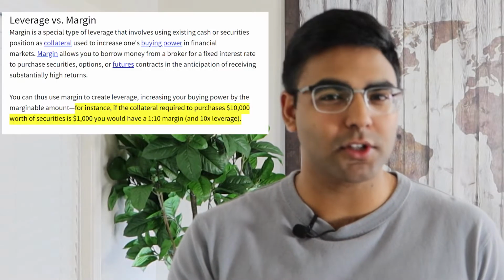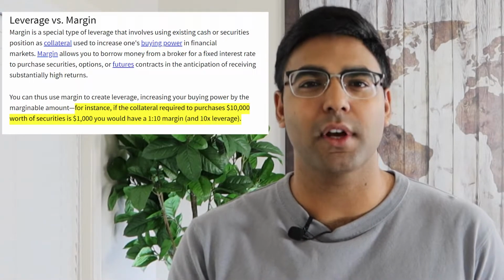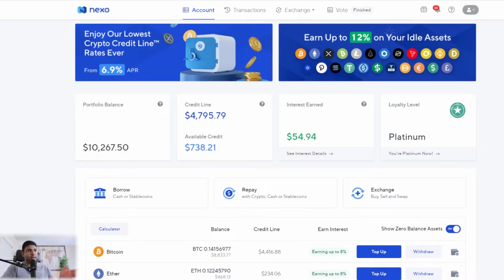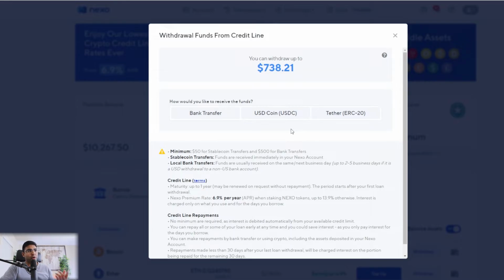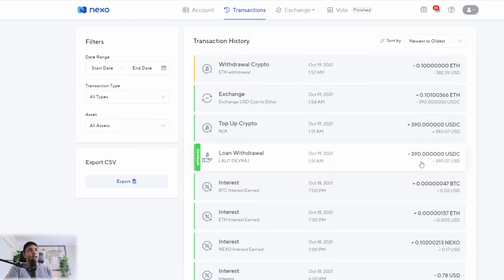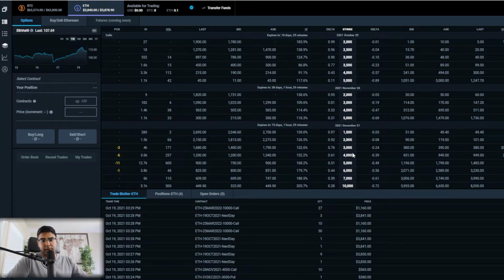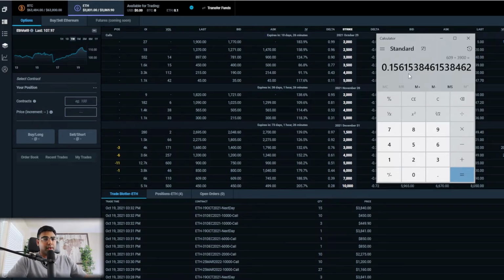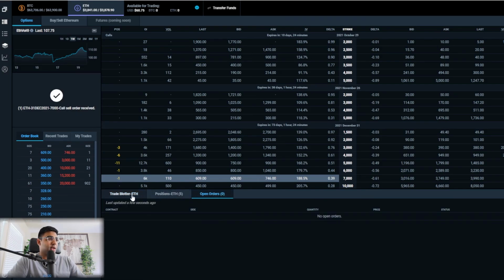How I Use Leverage in Crypto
Margin, Leverage, and borrowing against your crypto assets can result in outsized gains and the opportunity to take advantage of market conditions when the underlying collateral, whether stablecoin, bitcoin or ethereum, or altcoins go up in value.

I buy my crypto from a platform such as Gemini, BlockFi or countless others and use that as the primary coin to borrow against using a platform known as Nexo. Borrowing from here allows me to reinvest if I choose to but I like to withdraw it out, i.e., transfer it out, to a crypto options trading platform I use, where you can trade options on both bitcoin and ethereum.

Bitcoin options trading on LedgerX (now known as FTX US Derivatives)- is it the best crypto options trading platform?

Bitcoin price prediction 2021 relates to the Best Bitcoin passive income 2021 - ledgerx vs deribit, ledgerx vs coinbase or blockfi vs gemini vs nexo vs celsius

Bitcoin call options, put options, covered calls and cash secured puts for bitcoin on ledgerx's website, ledgerx tutorial

NEXO:
Earn $25 in BTC (by 12/31/21) when you deposit/top up with $100 or more:

VOYAGER:
Trade $100 to get $25 of free Bitcoin!

CELCIUS:
Earn $30 in BTC with your first transfer of $200 or more!